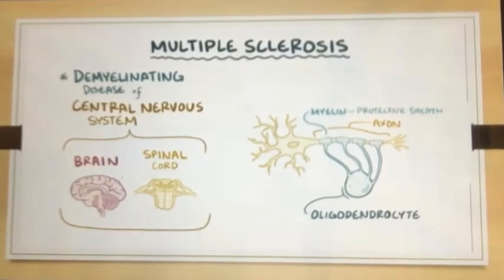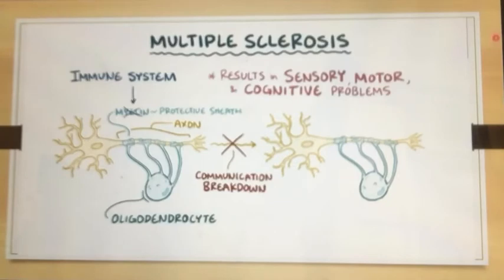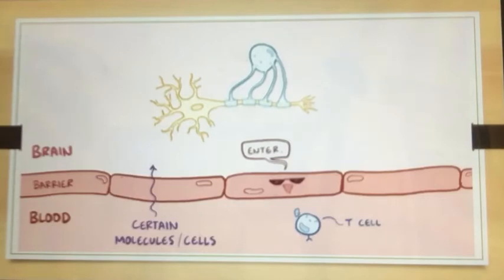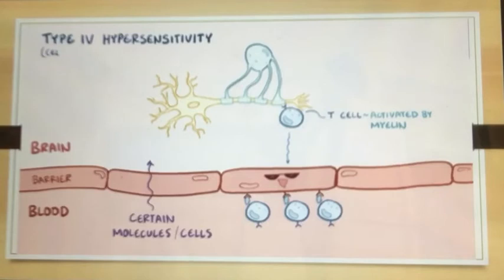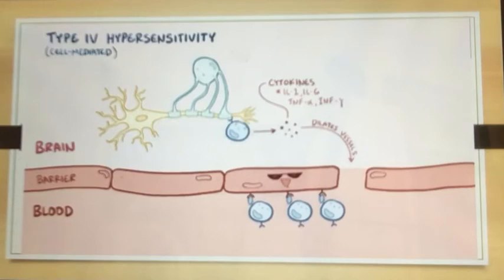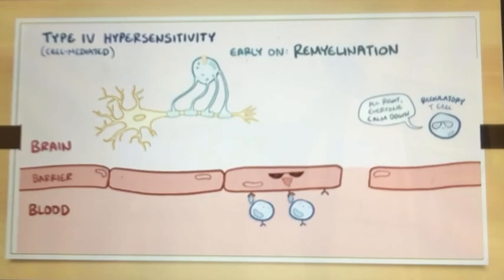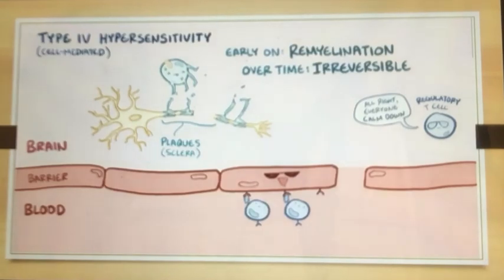MULTIPLE SCLEROSIS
MS is a chronic and demyelinating disease that affects the central nervous system including the brain and the spinal cord.